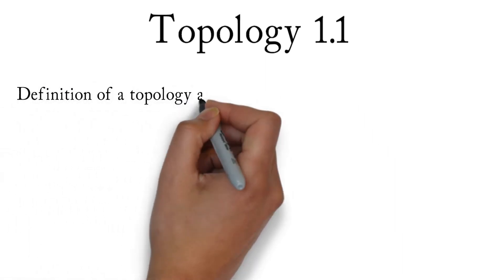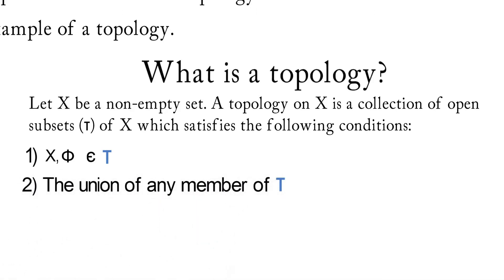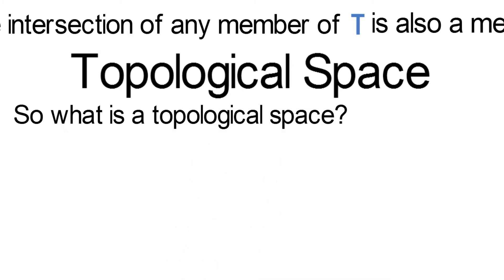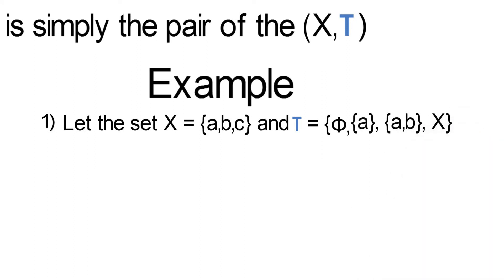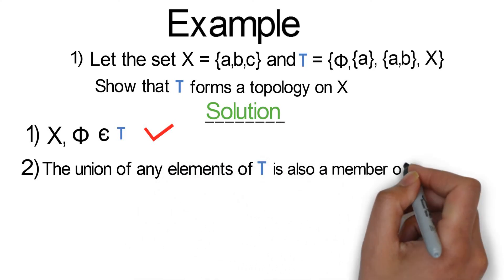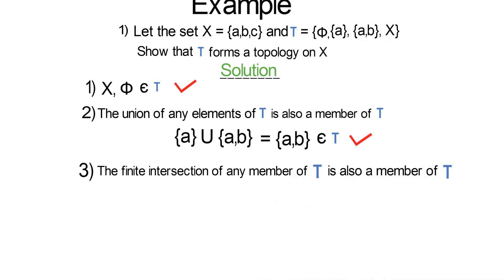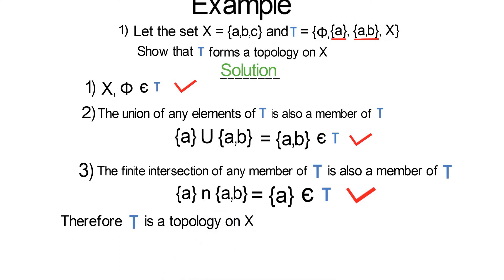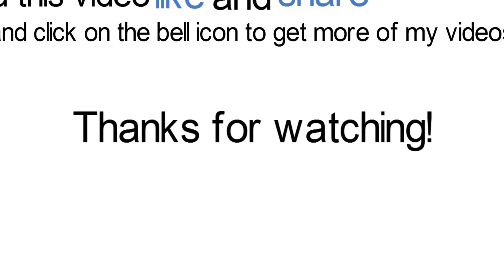Definition of Topology and topological space with example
Best definition of topology and topological space with examples. important notes on general topology.

If you like this video and you want us to make more videos. A little dollar will go a long way in supporting our work.